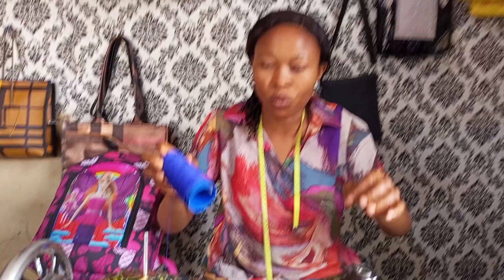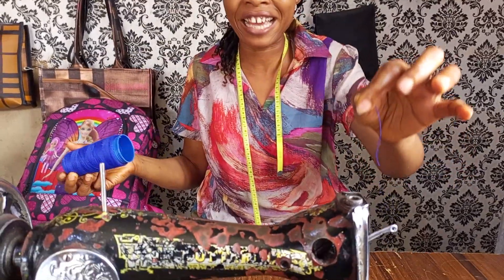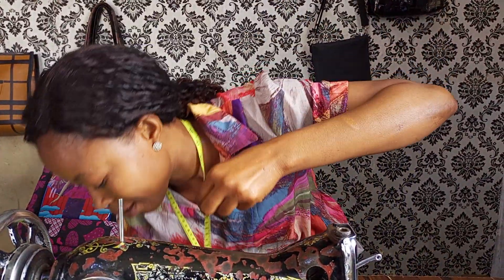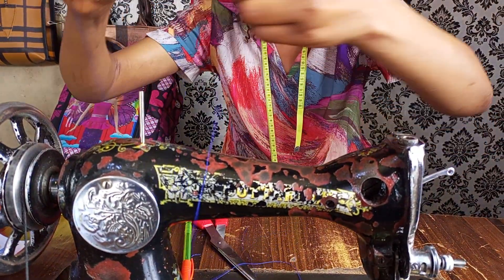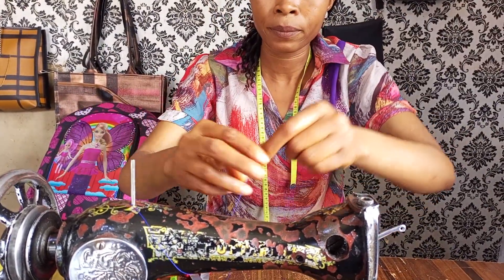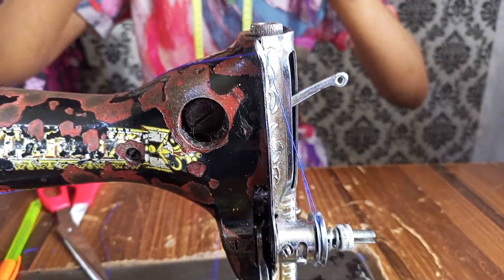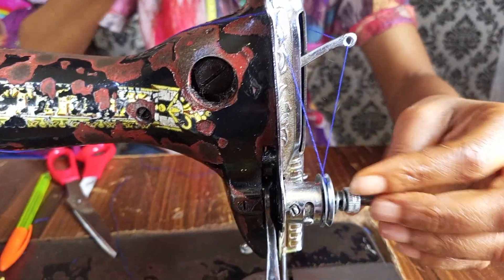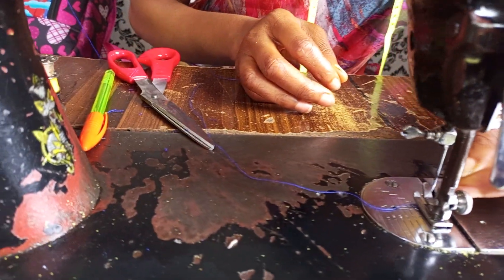How To Thread🧵 Your Sewing Machine.